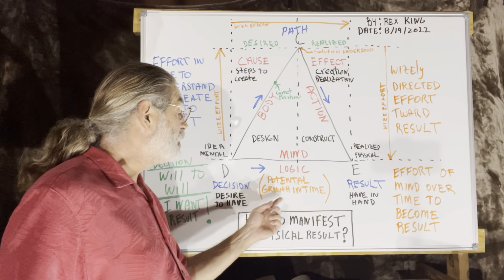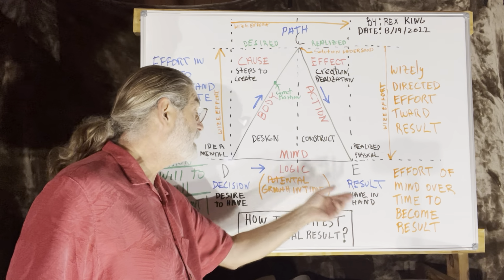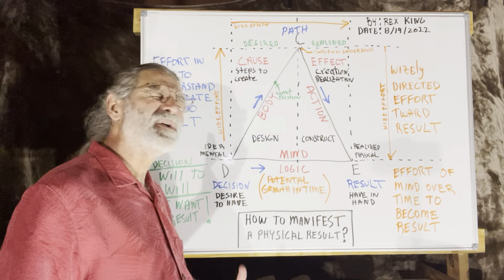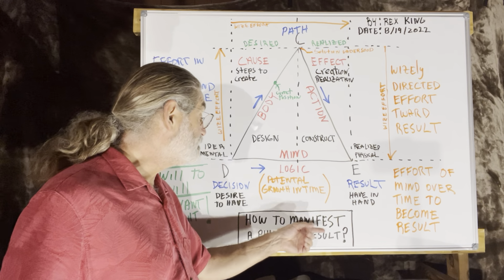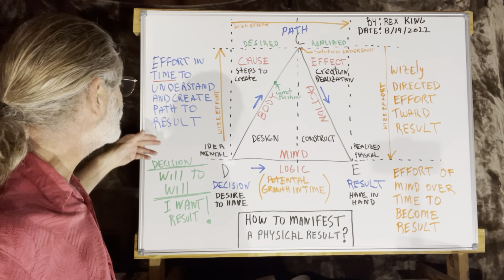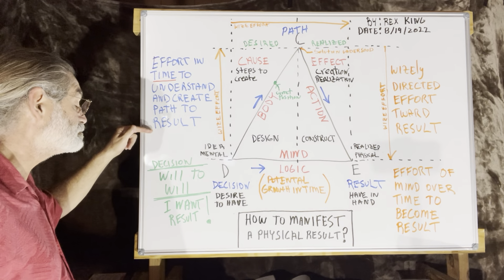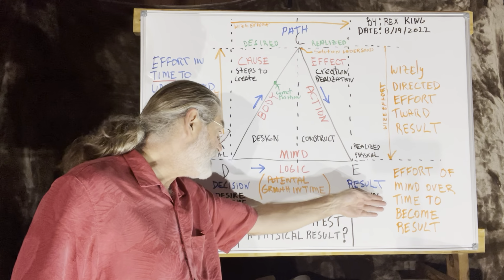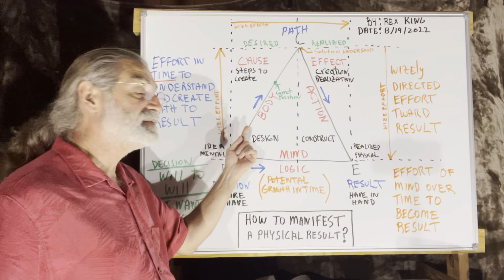How to Manifest a Physical Result?￼@contemplatingwithamaster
A straightforward explanation of how to create or manifest the life of your dreams.￼ By Rex King, PE, Inventor@contemplatingwithamaster